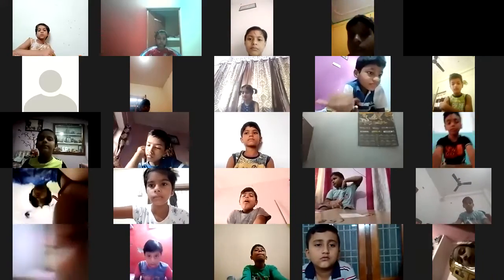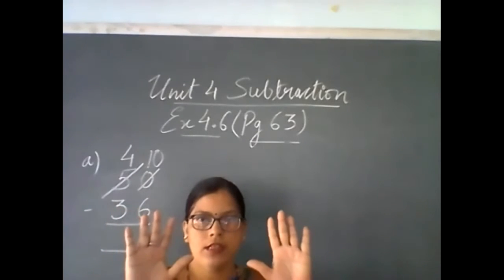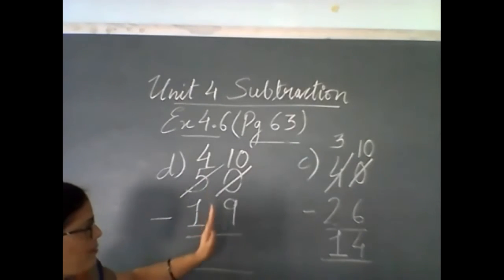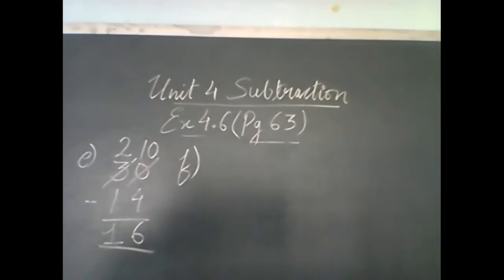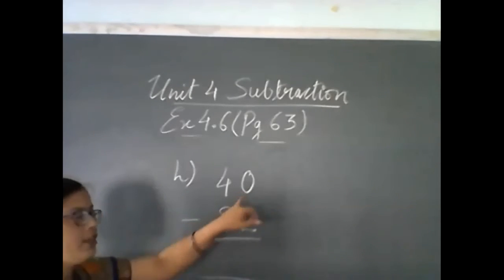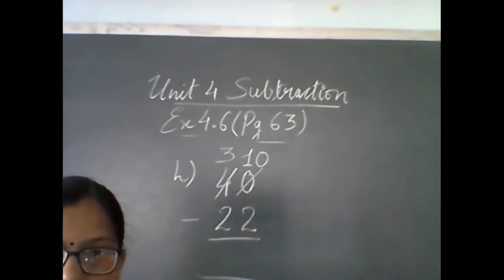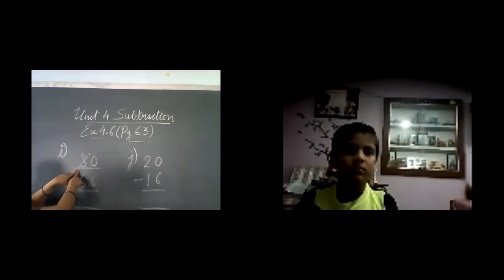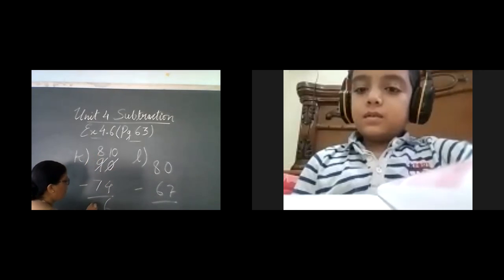Class 2 Mathematics (28/08/2021)